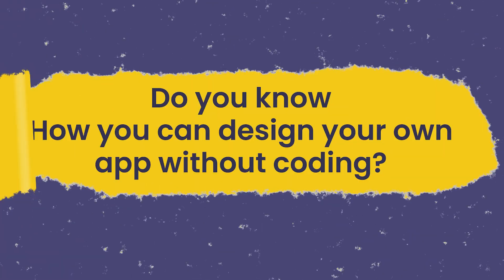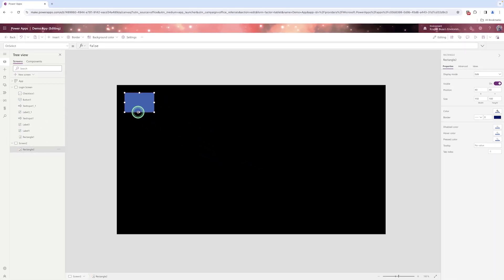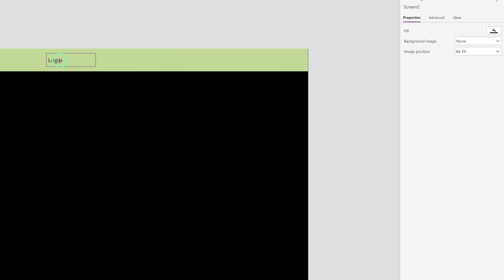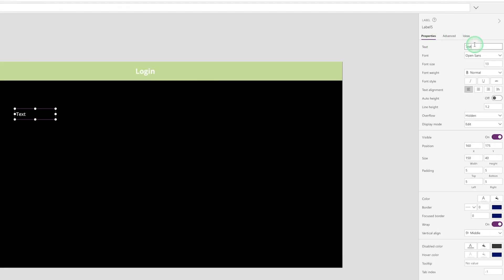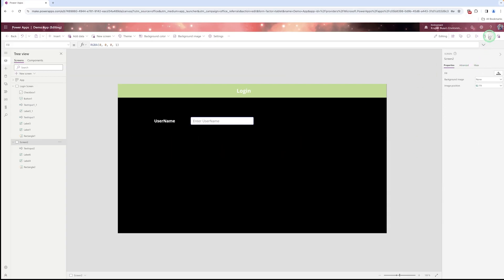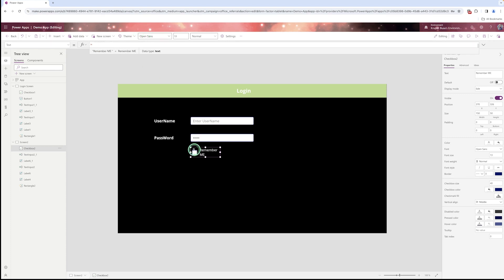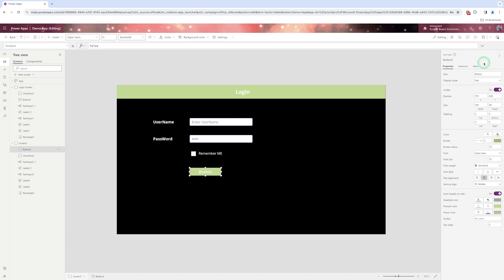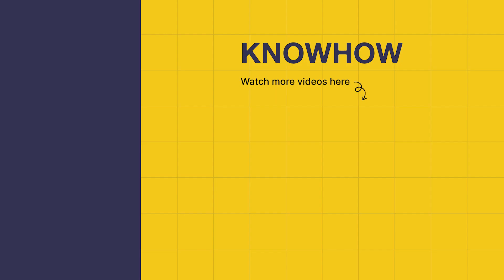Power Apps Create Login Screen with Basic Controls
In this comprehensive tutorial by Know How Academy, you'll discover Power Apps create login screen with basic controls, how to design a polished login screen without coding. Starting from scratch, the tutorial covers key topics such as setting up a new screen, customizing canvas colors, and adding a stylish title bar. Dive into essentials, including labels for username and password with helpful hint texts, and learn to incorporate secure password inputs. The tutorial extends to adding a checkbox for the "Remember Me" option. Know How Academy guides you through enhancing your design with a sleek login button, offering tips on changing colors for a consistent appearance.

Time Stamp:
00:00- Introduction
00:15- Setting Up the Canvas and Adding a Title Bar
02:20- Designing the Base for the Login Screen
02:29- Adding Labels for Username and Password
04:00- Styling Username Label and Textbox
05:09- Utilizing Hint Text for User Guidance
06:10- Styling Password Label and Secure Textbox
08:02- Adding Checkbox for "Remember Me" Option
08:27- Introducing and Styling the Login Button
09:48- Modifying Hover and Pressed Colors for Button